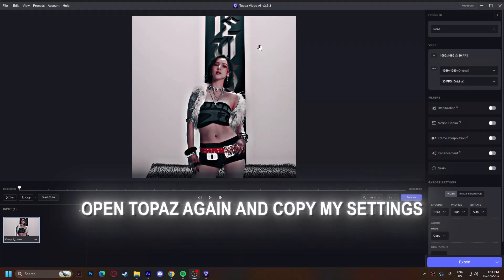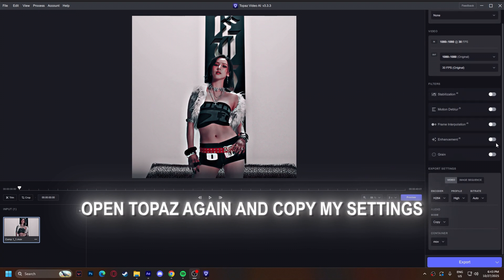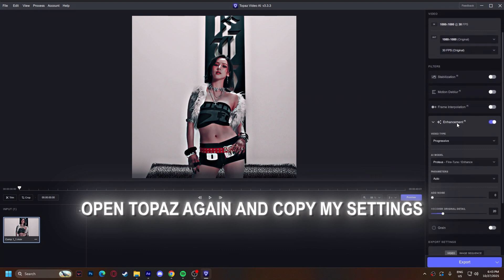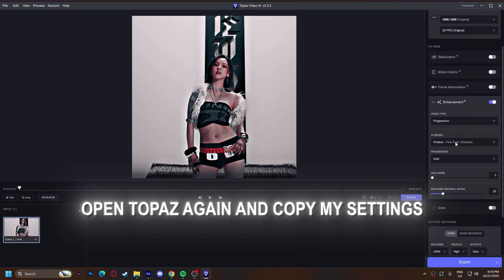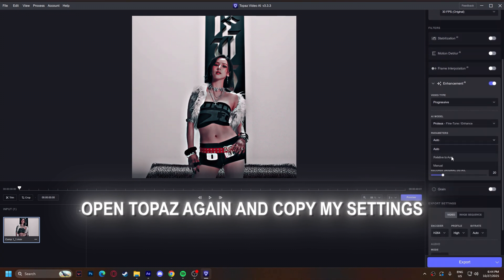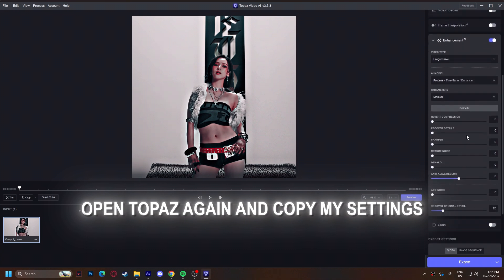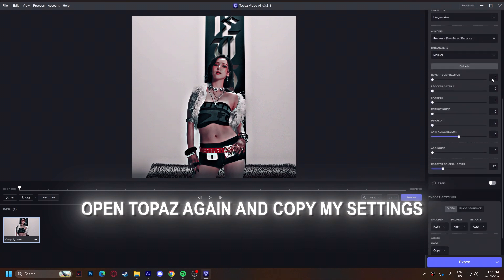4K High Quality Tutorial || Topaz & Handbrake Tutorial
This Tutorial will teach you how to make 4k quality for your edits.
Apps Used
- Topaz
- Handbrake
- After Effect